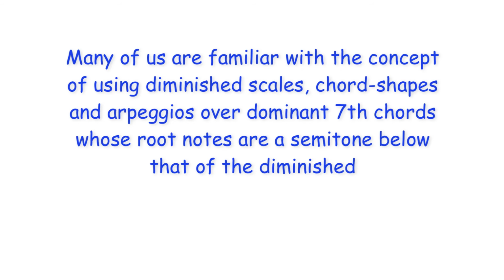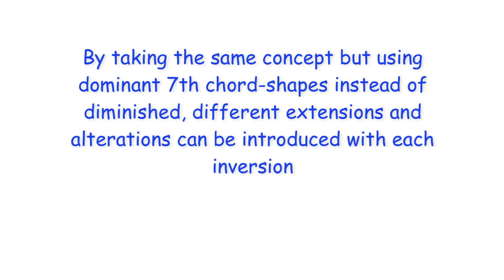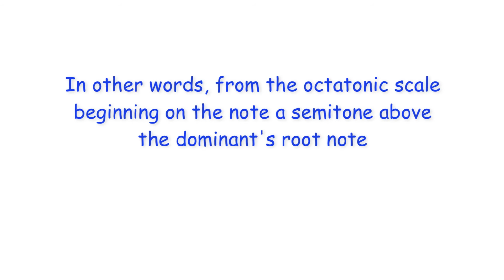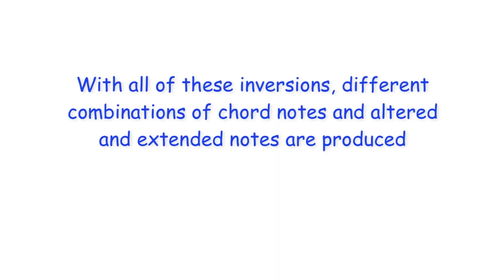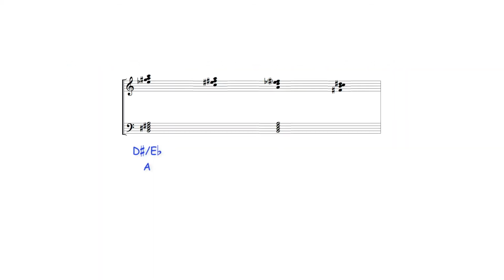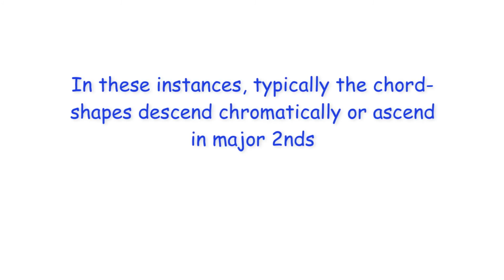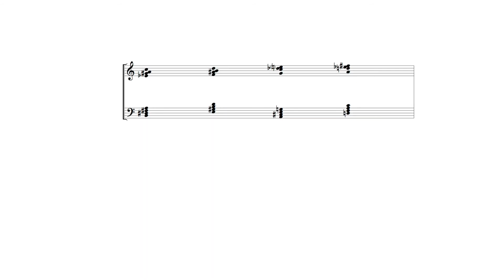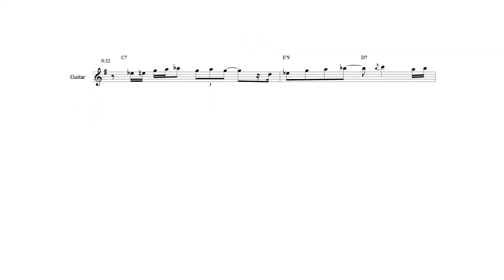Theory of Jazz: Using Chord-shapes over Dominant 7th Chords